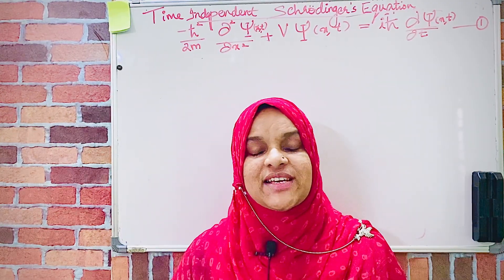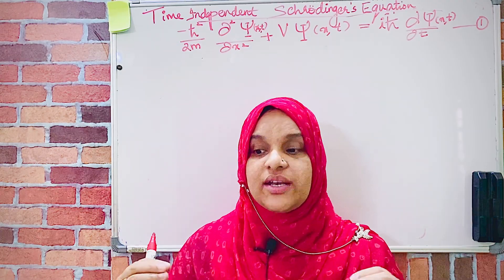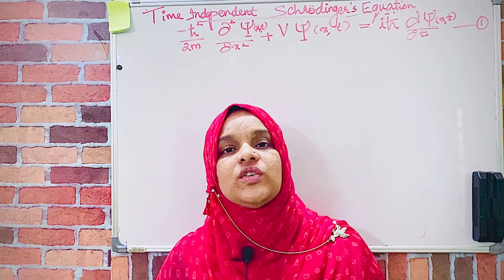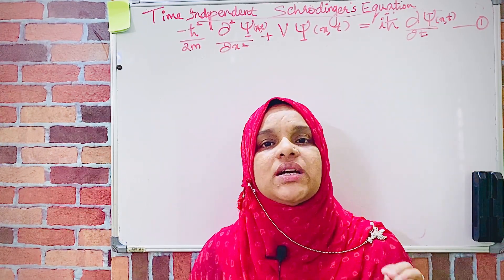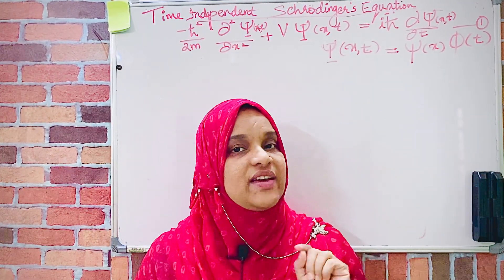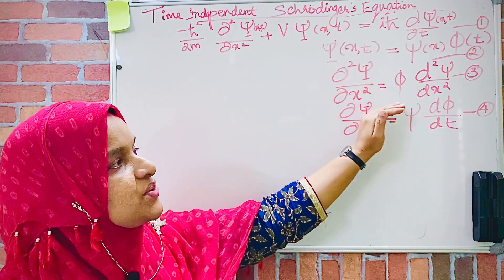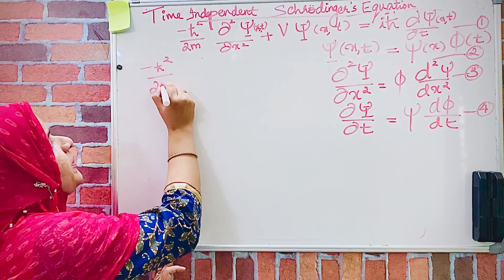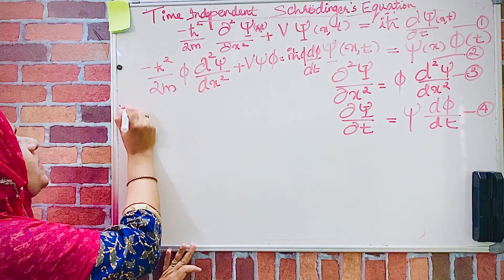Engineering Physics-Quantum Mechanics Video 4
Schrodinger time independent equation